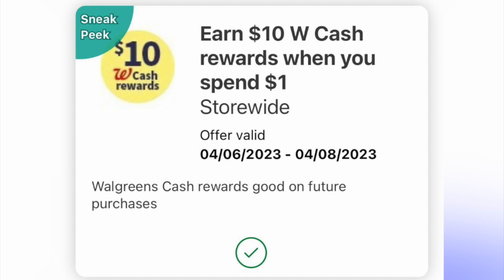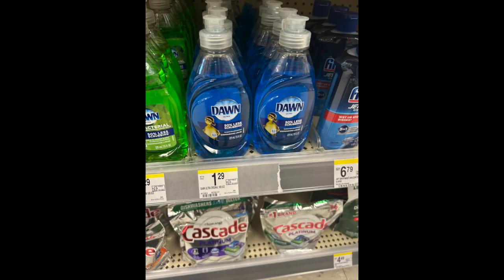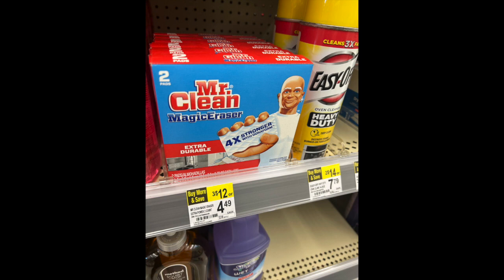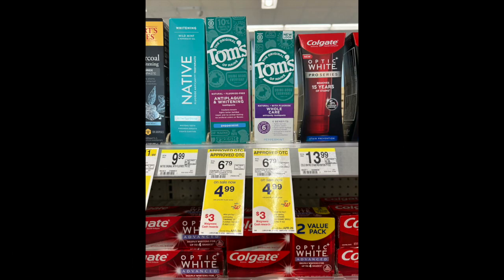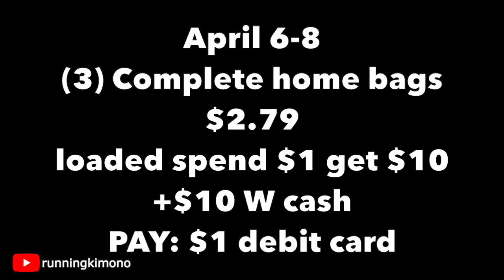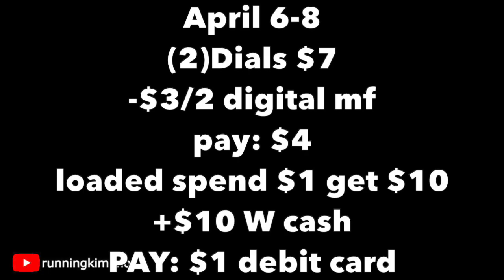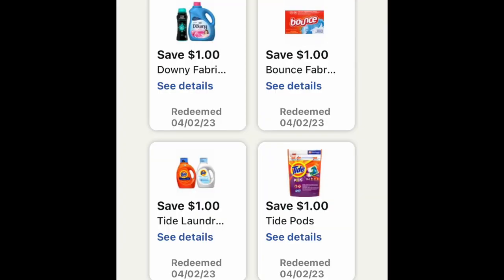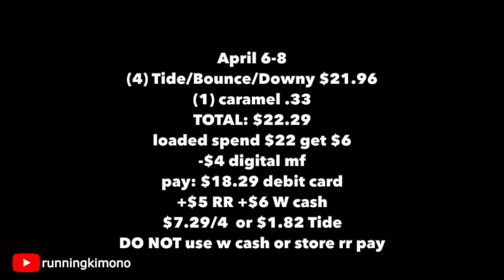Walgreens **FREE DIAL+DAWN** W $1/10 BOOSTER!